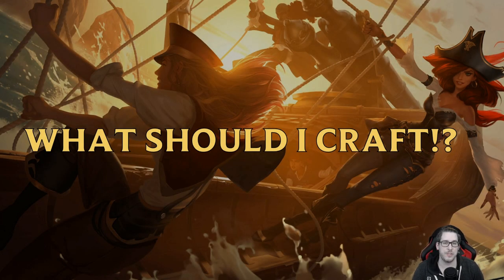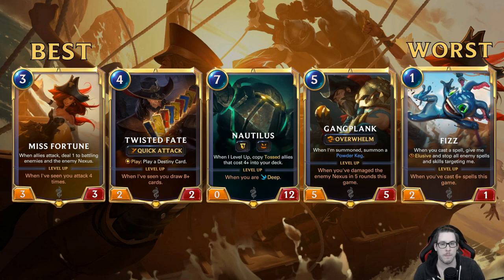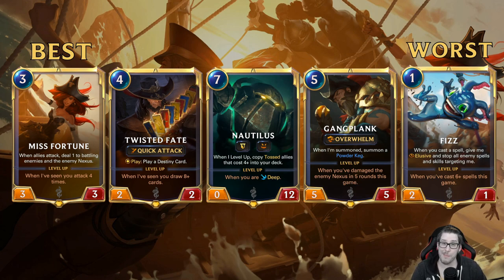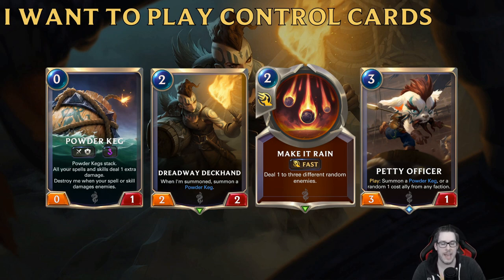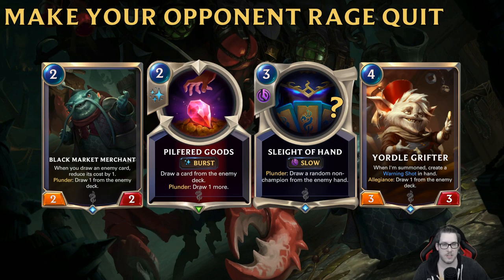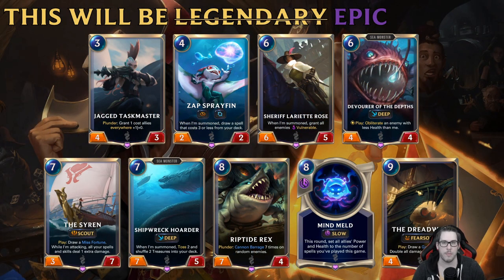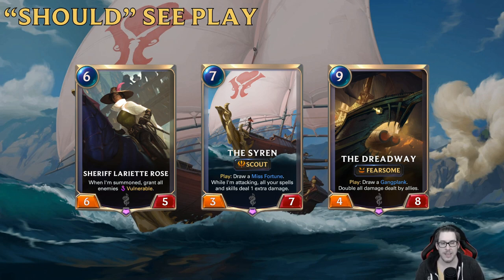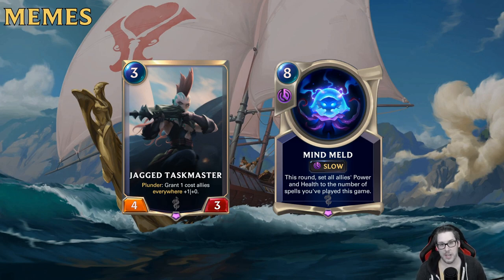Safe to Craft - Bilgewater Review | Rising Tides Expansion | LoR Game | Legends of Runeterra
Rising Tides meta is only beginning but there are some very clear winners in what to craft and what you should be avoiding. If you've been holding on to your wildcards until you had an idea where to spend them and have been waiting for Bilgewater, this is the video you've been waiting for!